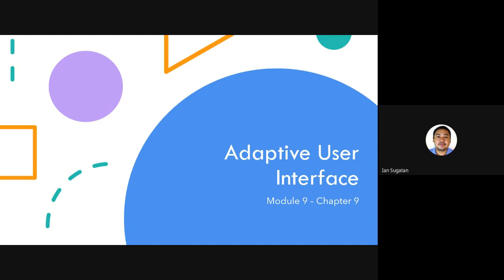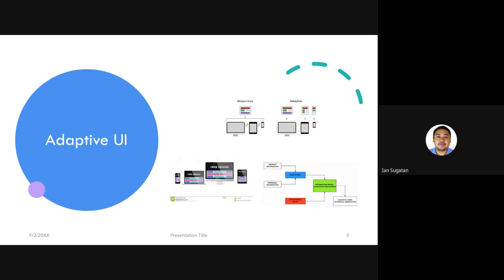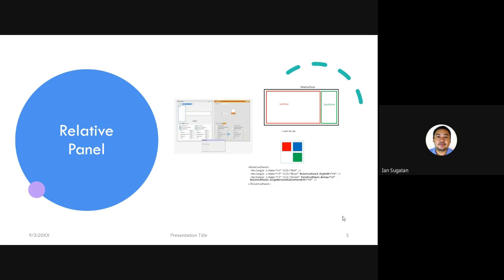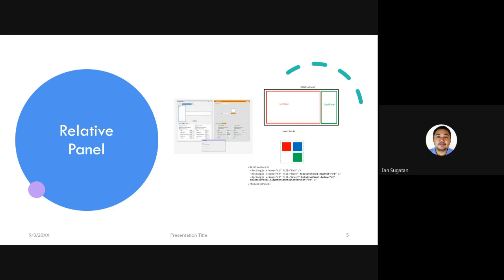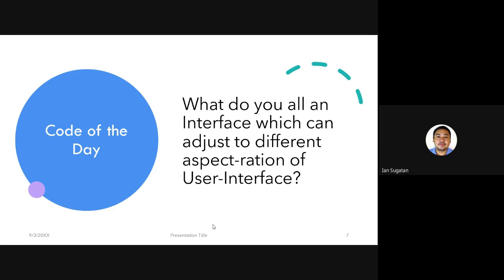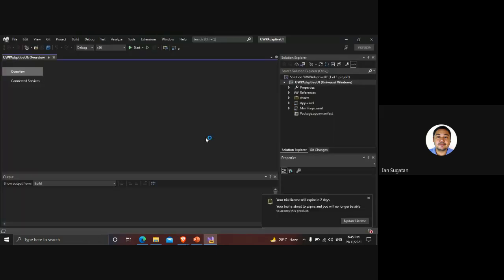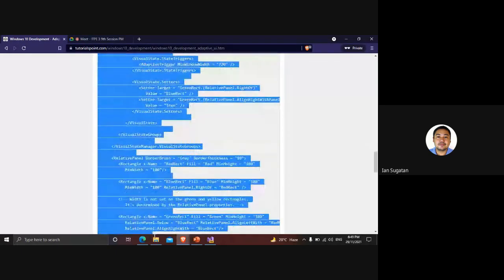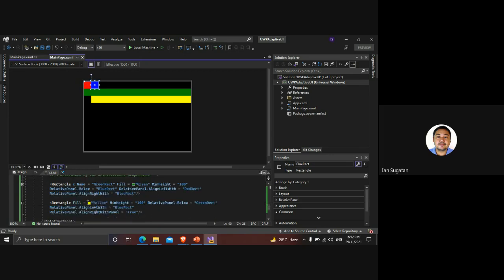ITPE 3 9th Session PM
This Video is the 9th PM Session of ISCOF-SEC BSIT 3 in their Subject ITPE 3.